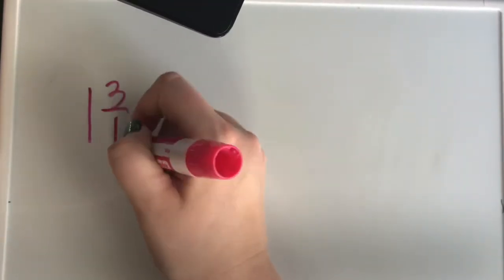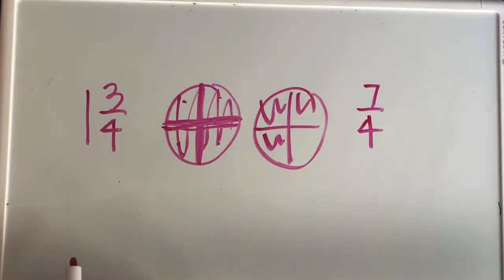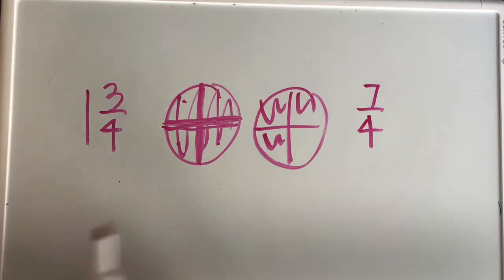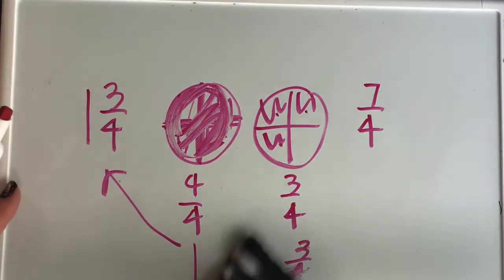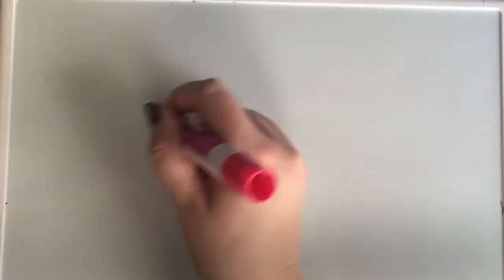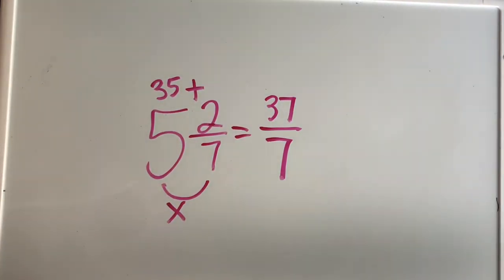Math Lesson 4/6